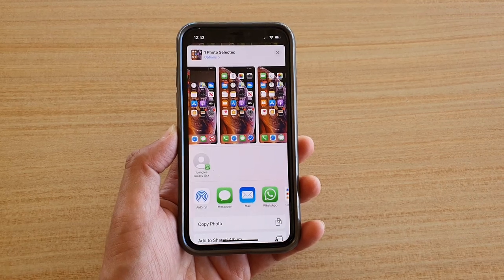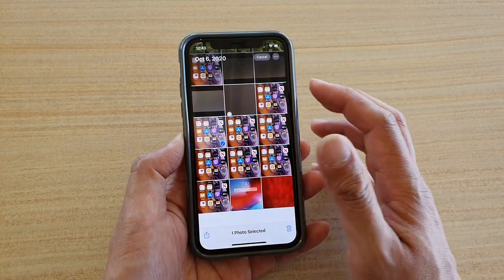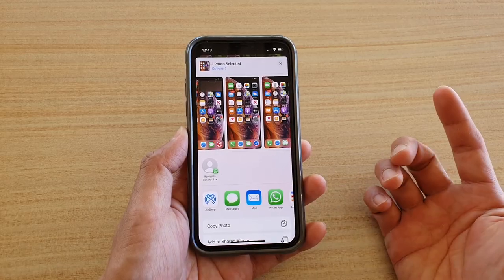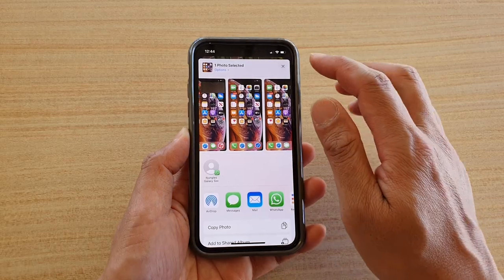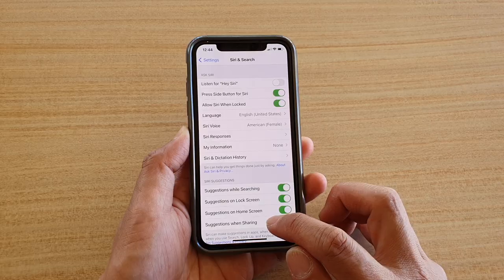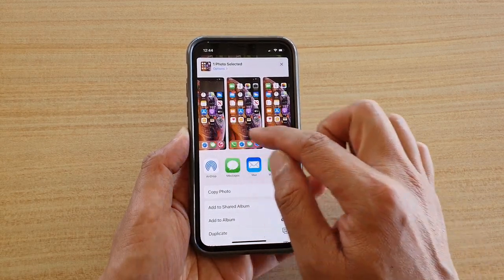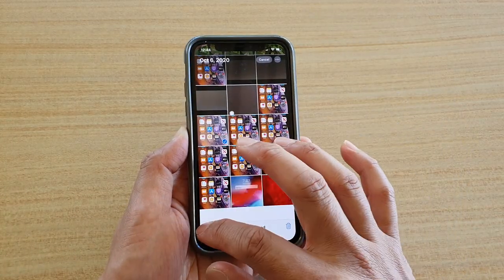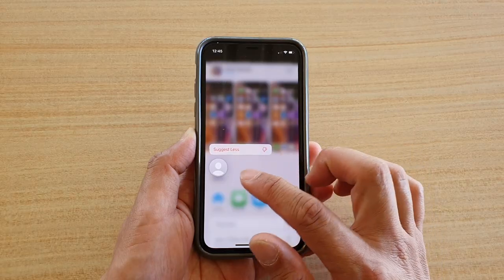iPhone iOS 14: How to Turn Off Contacts Suggestion When Sharing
Learn how you can turn off Contacts Suggestion when sharing on iPhone iOS 14.